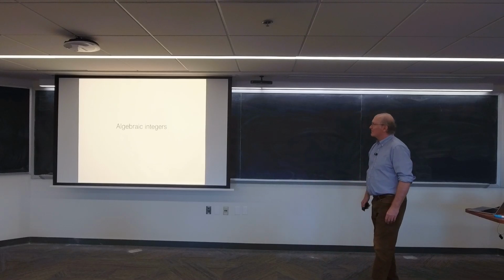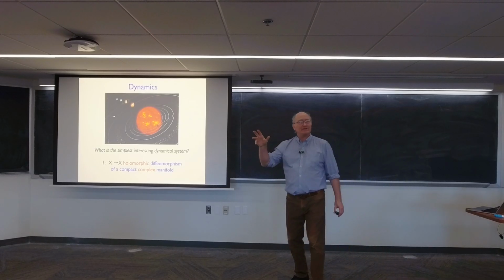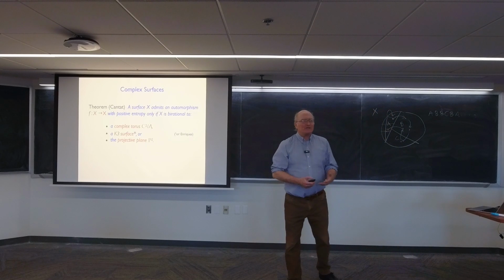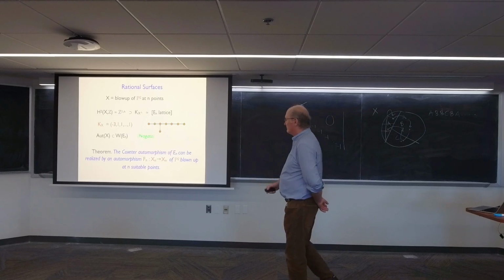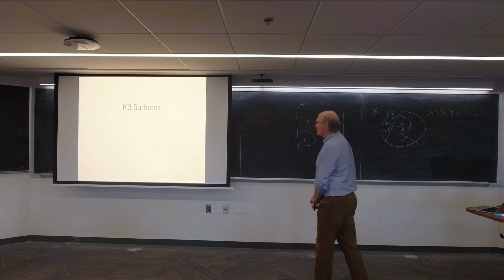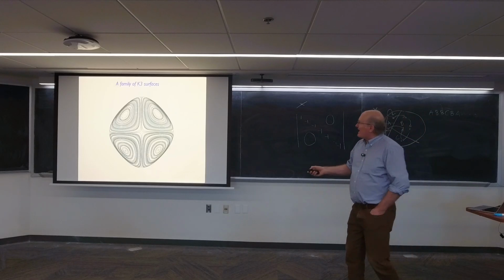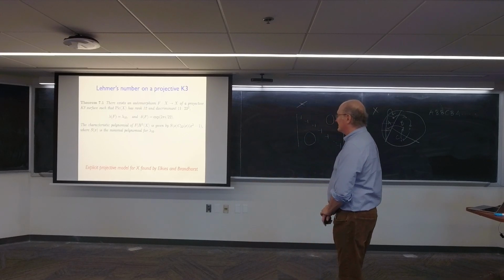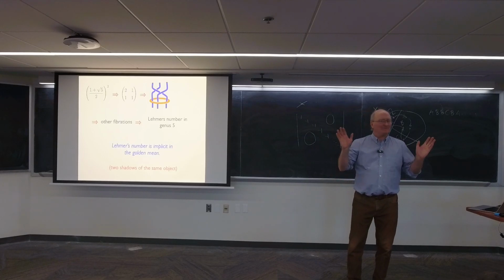Entropy: From Algebraic Integers to Dynamics on Surfaces - Curtis McMullen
Title: Entropy: From Algebraic Integers to Dynamics on Surfaces
Speaker: Curtis McMullen

Part 1 of a series of talks given for the 'Distinguished Lectures in geometric analysis', University of Maryland, December 2-3, 2024